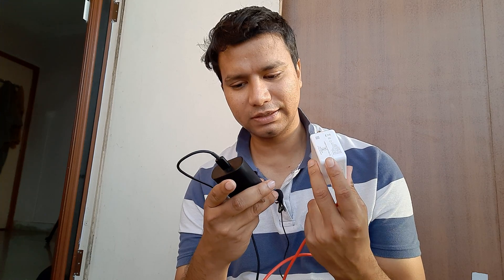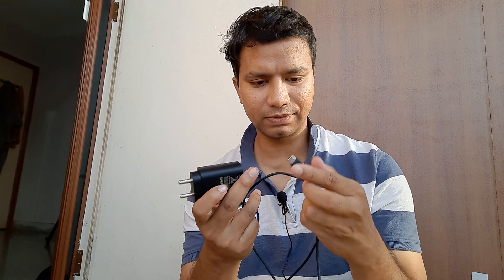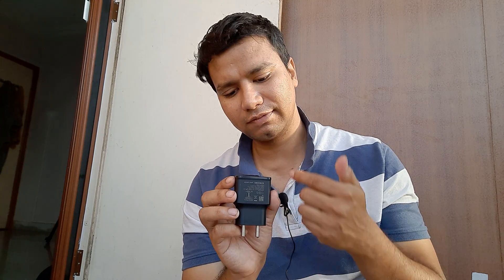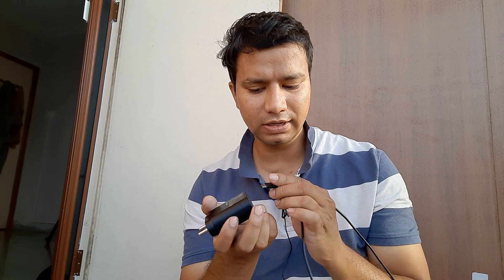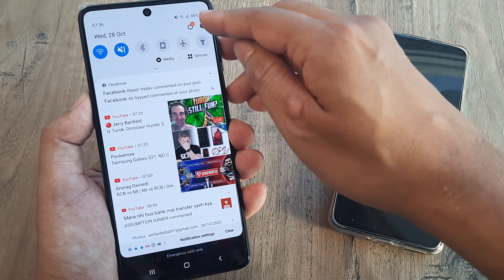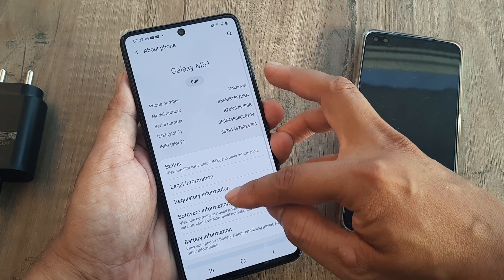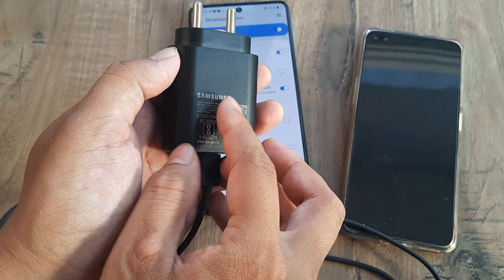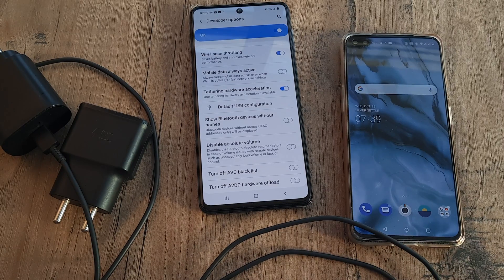Why phone suddenly starts cable charging instead of fast charging . How to fix it permanently.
Why your phone suddenly cable charges instead of fast charging . How to fix it permanently.